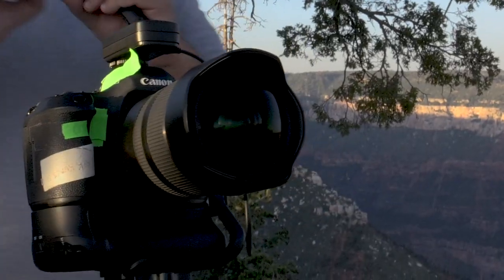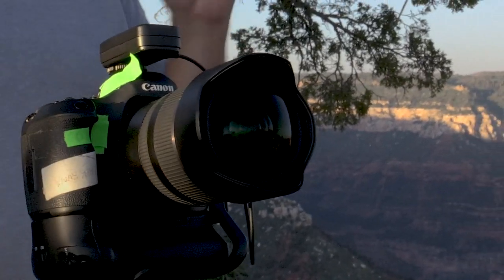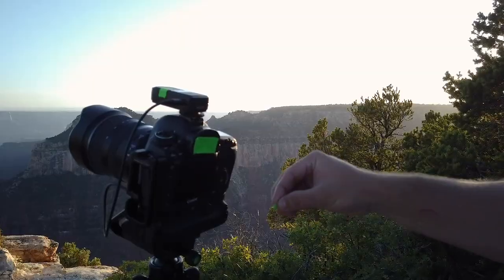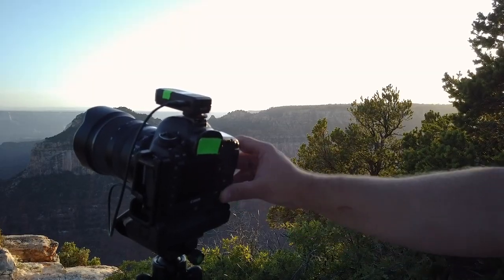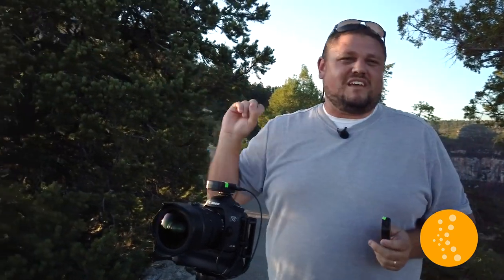Camera Lights with Erik Kuna | Photo Tip Friday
See how you can create better Milky Way landscape photos with a quick camera light hack from Erik Kuna.

Watch the full class for more Milky Way landscape photography tips and tricks